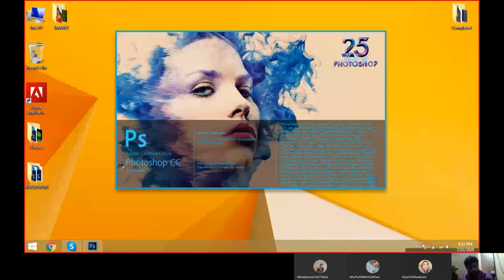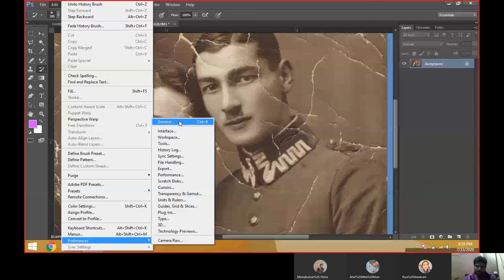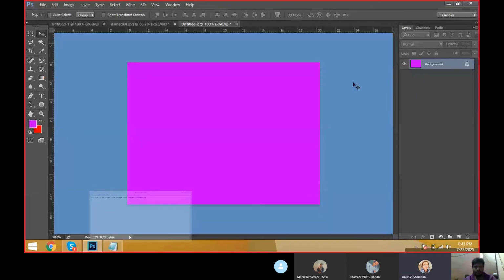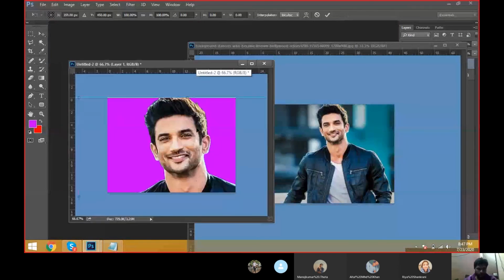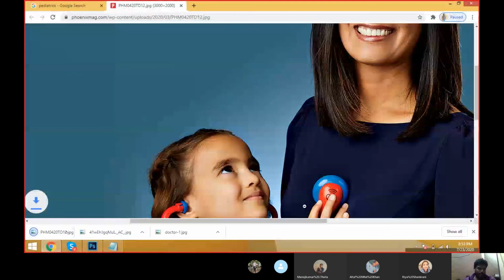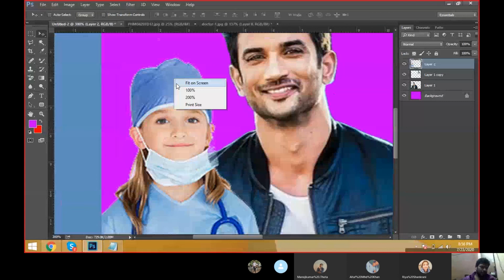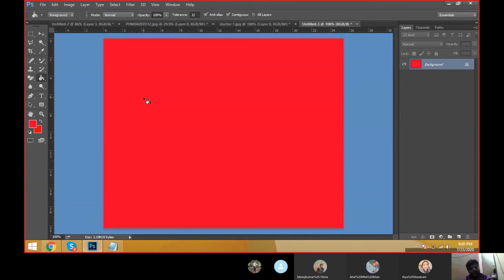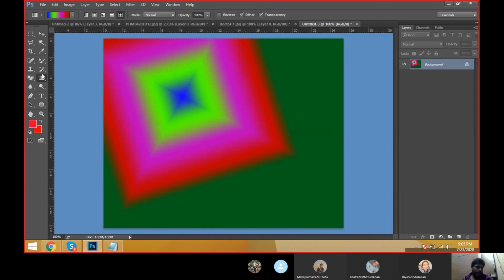photoshop eraser tool and gradient tool english tutorial | Grafix Trainings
Getting started and learning adobe photoshop cc session is a simple beginners guide with an english voice tutorial

 In this video I discuss how to use photoshop and understanding the History Brush tool, Gradient Tool and Eraser tool  parallely some keyboard shortcuts..